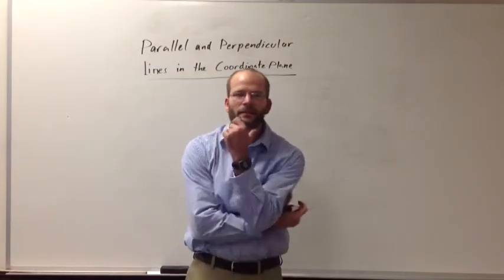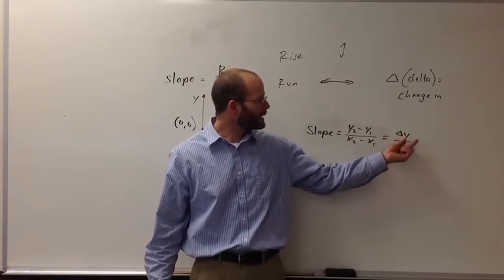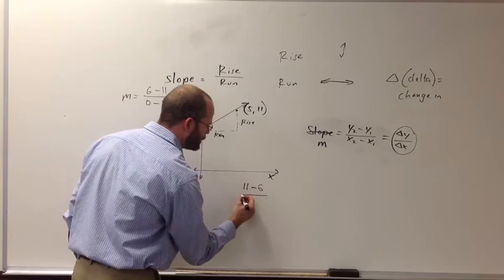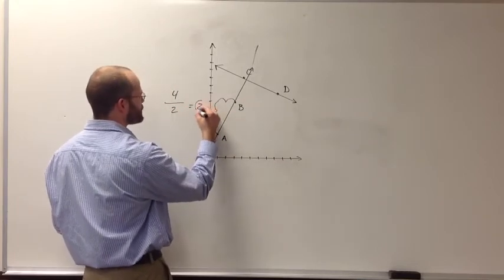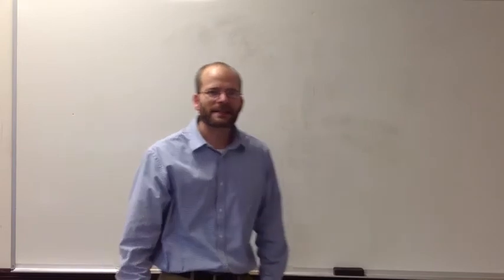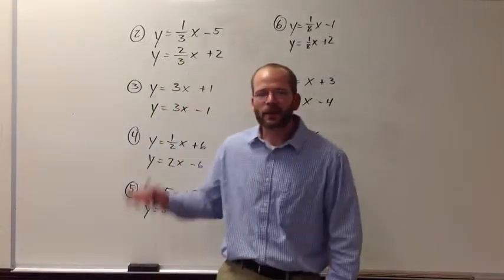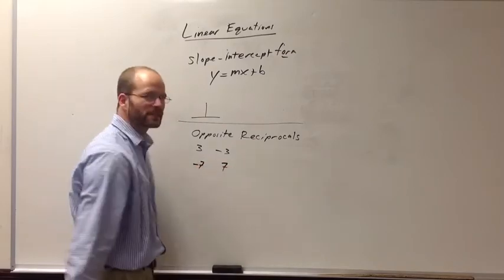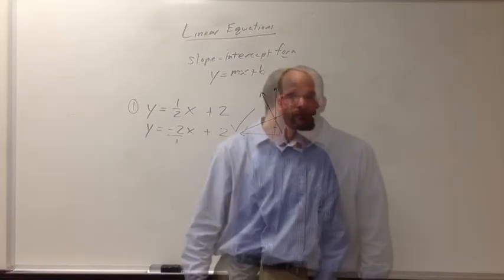Parallel and Perpendicular Lines in the Coordinate Plane